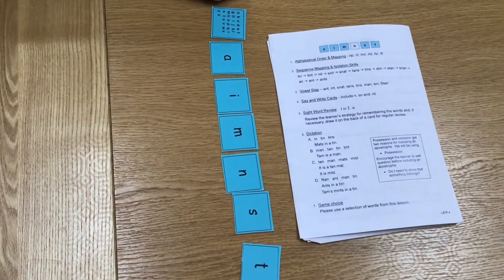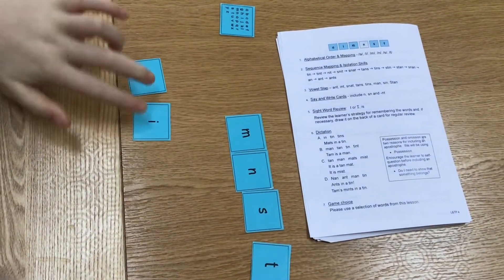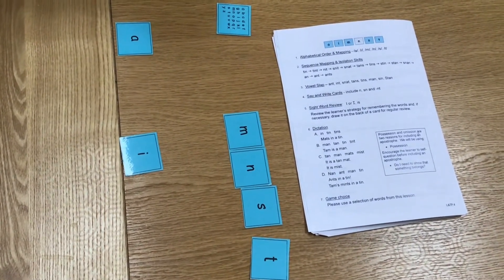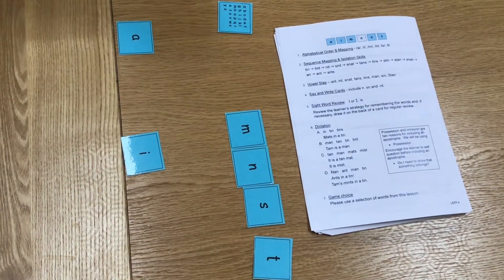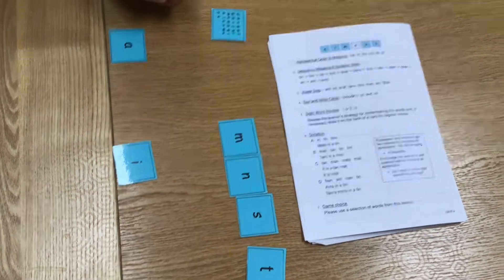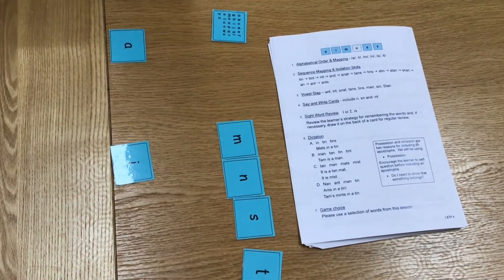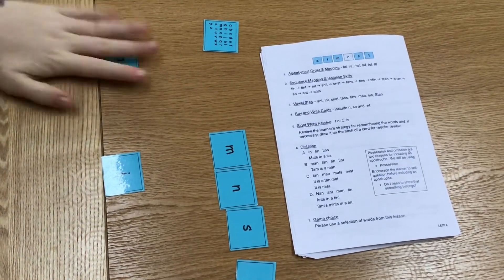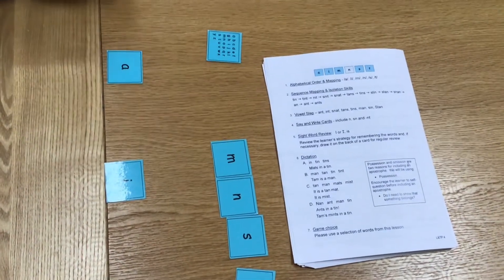Vowel Tap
A game to provide practice in discriminating between different short vowel sounds.  This game is included in a lesson from the synthetic phonics programme, Getting Started.